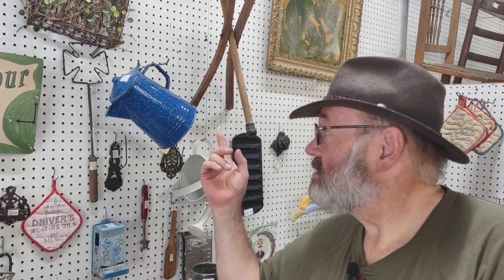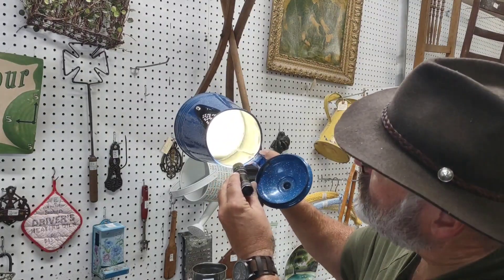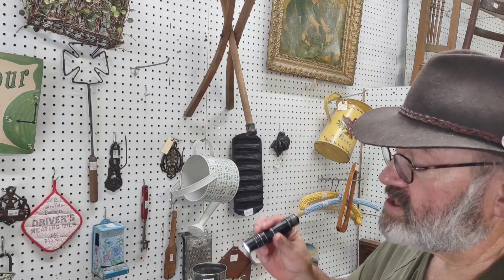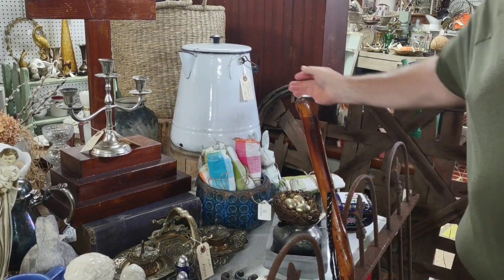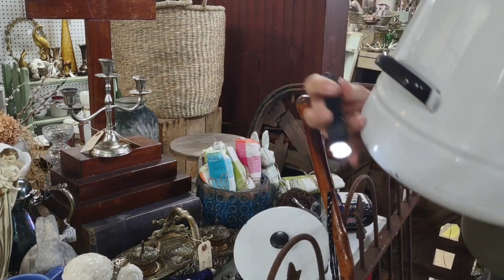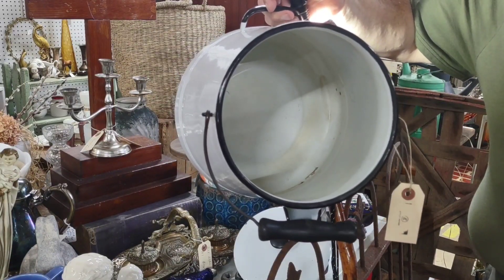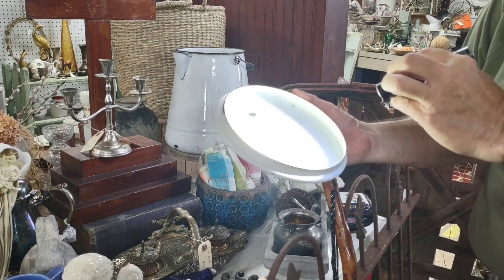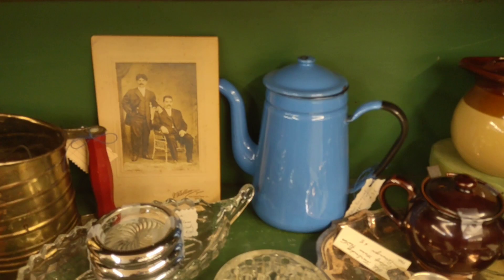Finding a good pot for camp/cowboy coffee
Cowboy Coffee is not dependent on a fancy, or new coffee pot. Finding a Vintage, or preowned Coffee pot for camp, or cowboy coffee can add to your camping experience. Avoid mishaps by knowing what to look for in a used or vintage pot.

Notice: I receive a small payment from Amazon if you choose to purchase from these Links.

Below are some items you may wish to investigate for new options.

Nalgene see thru US Army style canteen
36 cup coffee boiler pot
6 cup coffee boiler pot